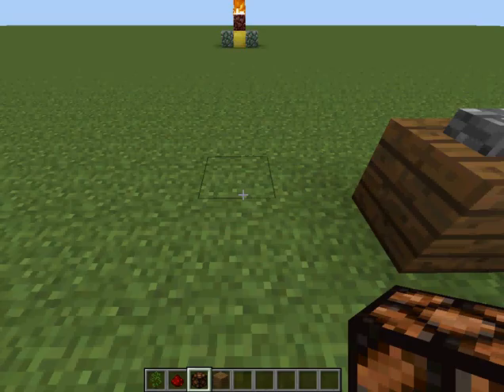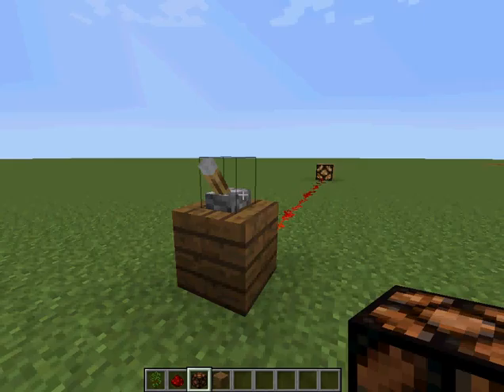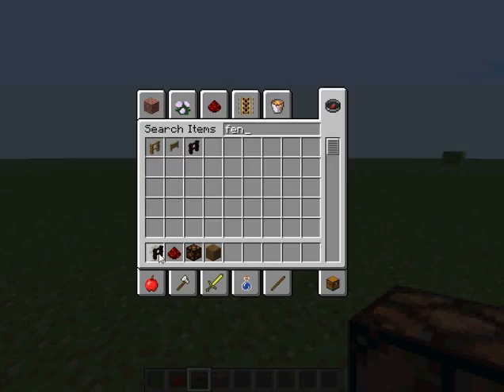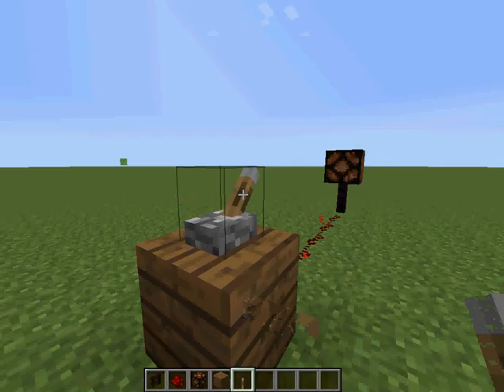jpeg video file JAKE REYNOLDS